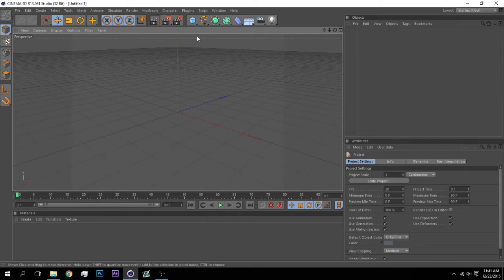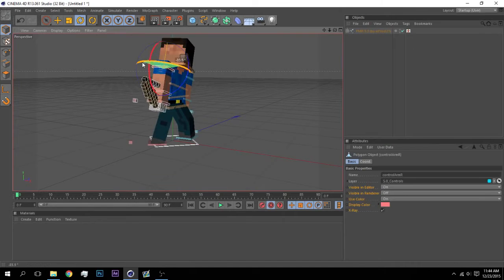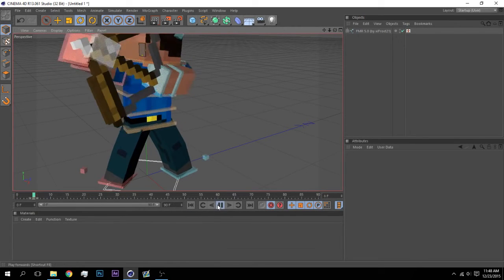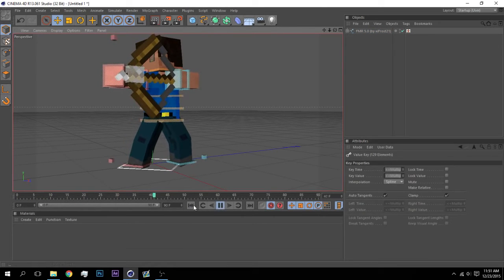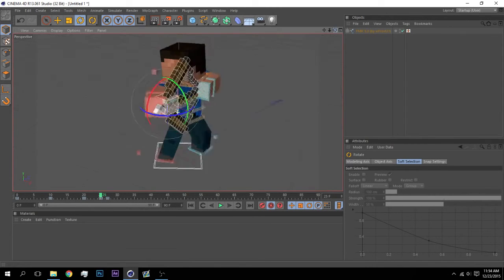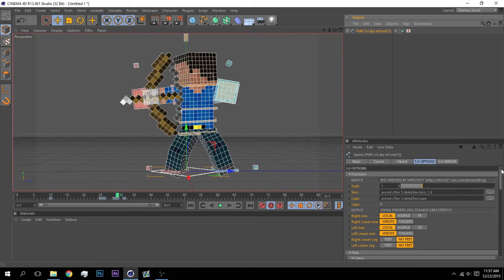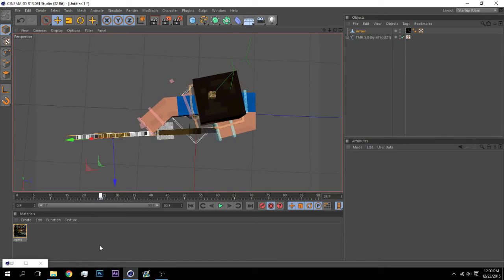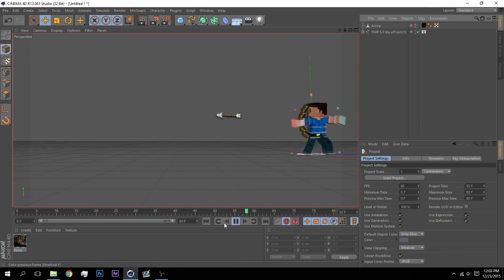Tutorial - How To Animate A Character Shooting An Arrow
SimonTheGamer2010 - Simon k.
[Official Archive Channel]

For those who don't know, SimonTheGamer2010 was an intro maker that quit on 6/10/16. We made this channel in his remembrance and to re-upload his work so others can see and get inspired.